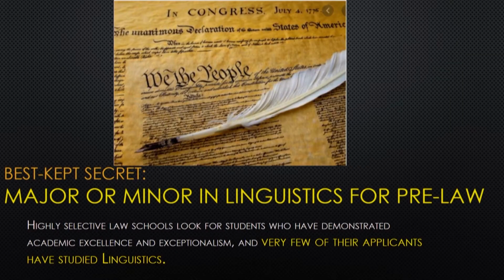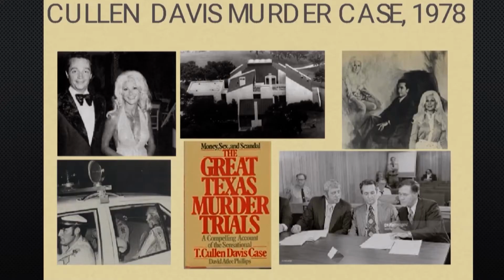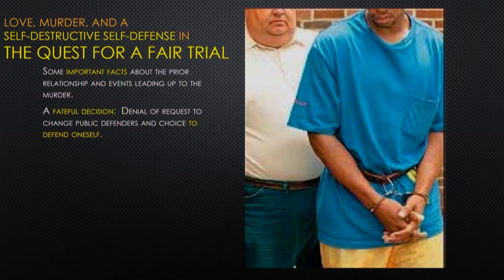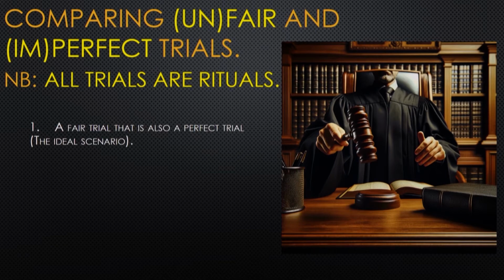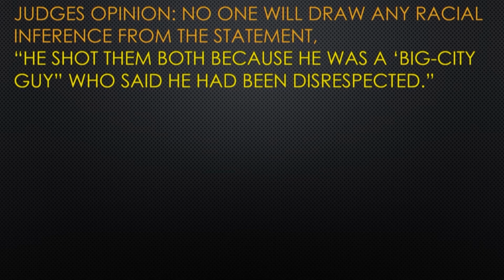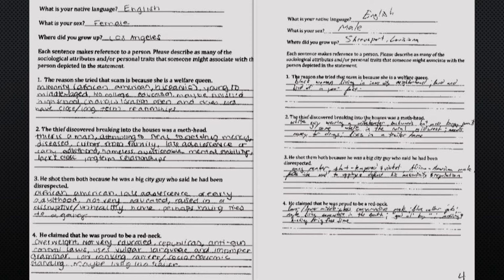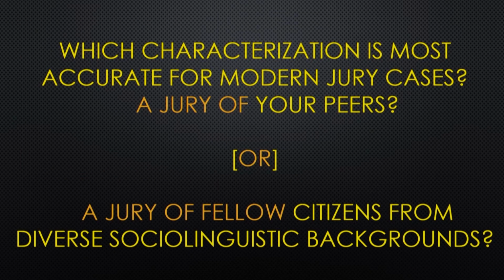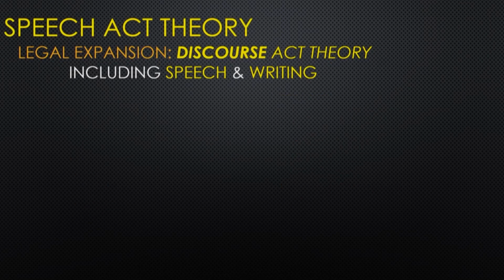Linguistics for Lawyers | John Baugh | TEDxWUSTL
NOTE FROM TED: This talk contains a discussion of gun violence and represents the speaker’s personal views and interpretation. TEDx events are independently organized by volunteers. The guidelines we give TEDx organizers are described in more detail

Dr. John Baugh teaches the importance of considering linguistics - and other social sciences - in professional and legal fields. Dr. John Baugh is a distinguished professor in Linguistics, Psychology, and African-American Studies at WashU and Stanford who has been teaching for 50 years. His expertise in linguistics has served him in classrooms and courtrooms alike, and he will be discussing the legal implications of linguistic differences. This talk was given at a TEDx event using the TED conference format but independently organized by a local community.